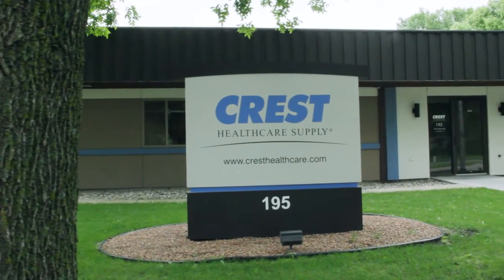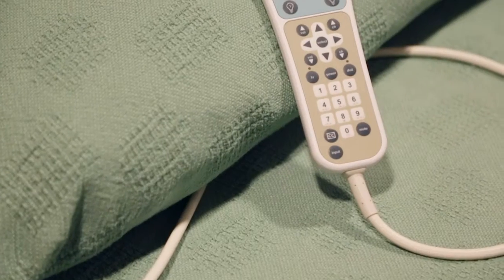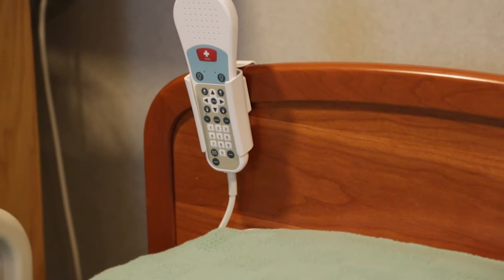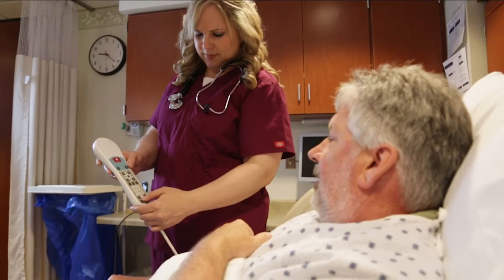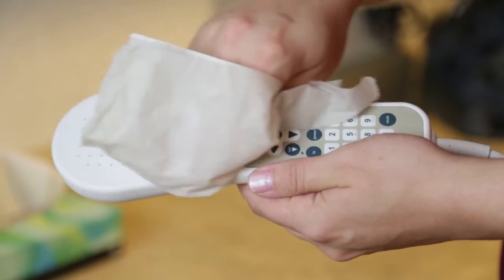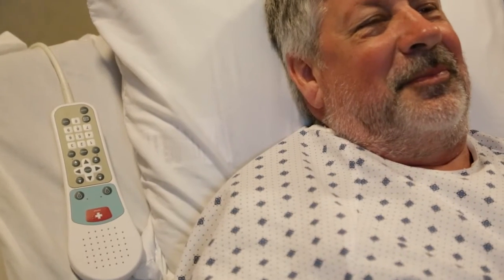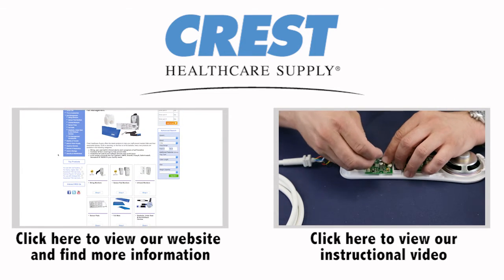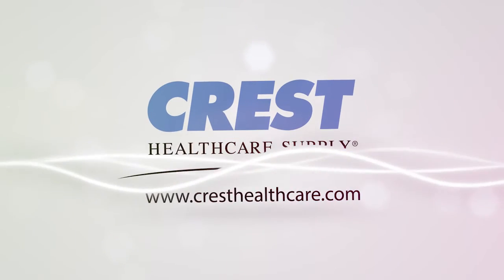Elite Pillow Speakers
The Elite Family of Pillow Speakers are now available from Crest Healthcare Supply! The redesigned pillow speaker line was designed for optimal patient and staff experience and feature design enhancements, improved infection control features and button tactility improvements.